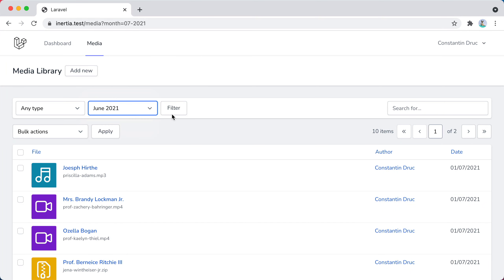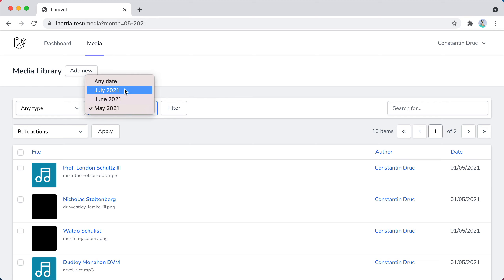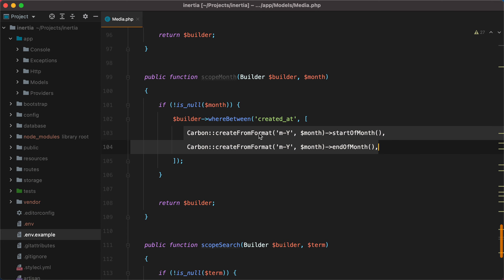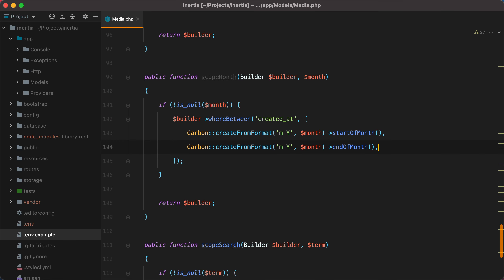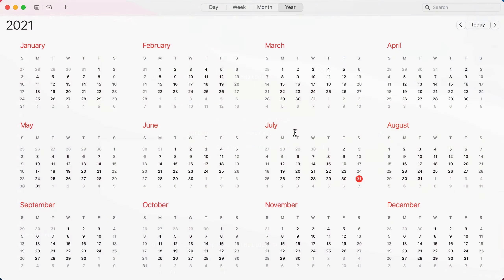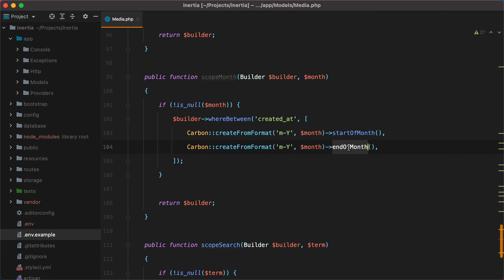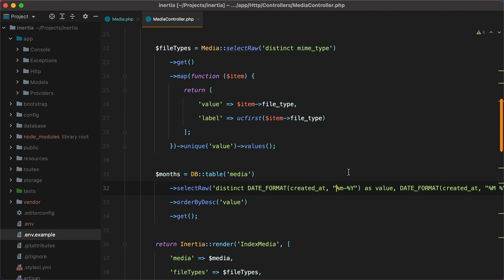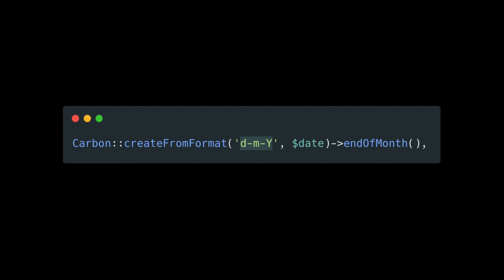Avoid this PHP Carbon mistake